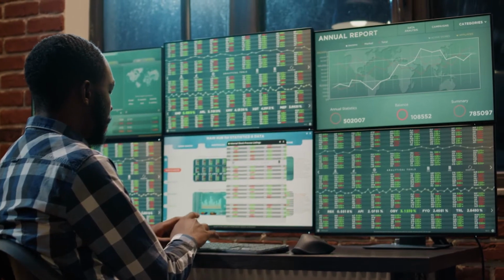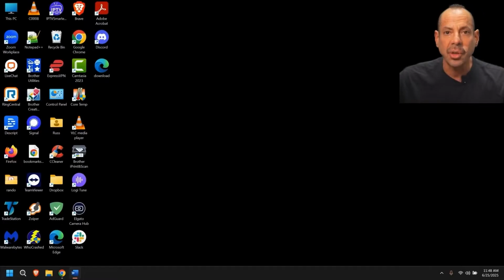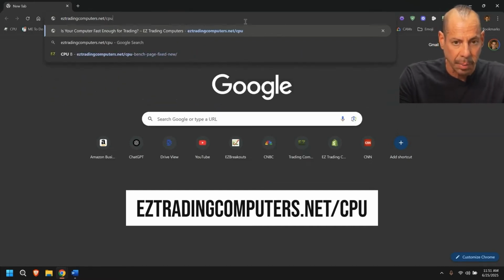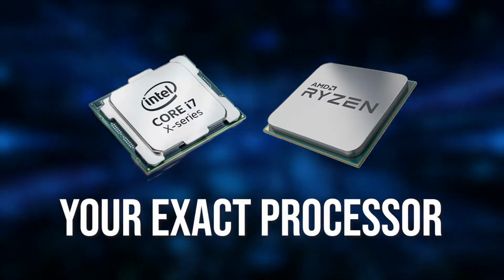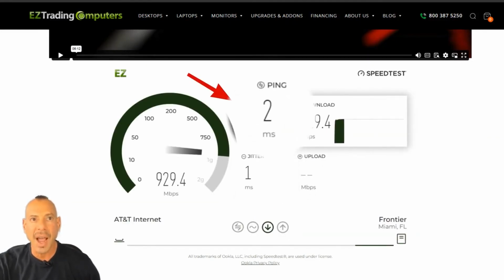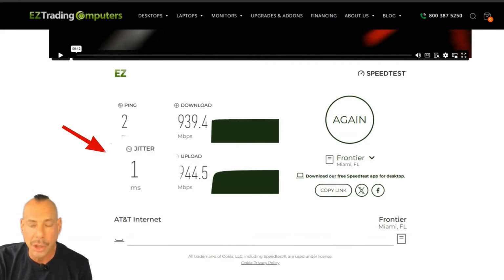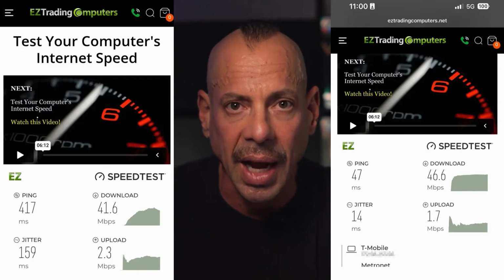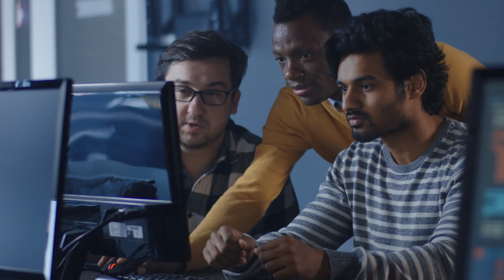Is YOUR Computer Fast Enough to Trade in 2026?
Need trading help?

Are you missing trades because of your computer? This video dives into the best computer for trading, explaining why low-end machines cost you money. We cover the importance of speed, stability, and multitasking power for your ultimate trading pc, whether you're day trading stocks, swing trading crypto, or aiming for a funded trading account. Your computer for trading isn't just a tool; it's your partner in the market.

In this video, I walk you step by step through two critical tests every trader must run:
1. Your CPU benchmark score
2. Your real internet performance (ping, jitter, download & upload)

Most traders think slippage is a broker issue. In reality, it’s often caused by underpowered hardware or unstable internet. Even a one-second delay can turn a perfect entry into a bad fill.

I’ll show you exactly how to check your system, what numbers actually matter, and whether alternatives like Starlink satellite internet can work — even in rural areas.

0:00 – Is your computer fast enough to trade with?
0:50 – What slippage is and how it really happens
1:15 – Why it’s usually your computer or internet (not your broker)
1:48 – The CPU explained (the engine of your trading system)
2:00 – How to check your processor in Windows 11
2:56 – How to find your CPU benchmark score
3:53 – Minimum vs recommended CPU benchmark for trading
4:48 – How slippage costs traders real money
5:11 – The second critical factor: your internet connection
5:28 – How to run a real internet speed test
5:58 – Ping explained (what traders must know)
6:29 – Jitter explained (the silent killer of executions)
6:59 – Minimum download & upload speeds for trading
7:45 – Why you should NOT day trade on cellular or 5G
8:40 – Starlink satellite internet for traders (real results)
9:04 – Final 2025 trading computer readiness checklist
9:58 – Free Complete Guide to Trading Computers